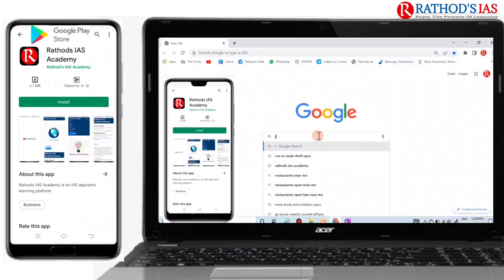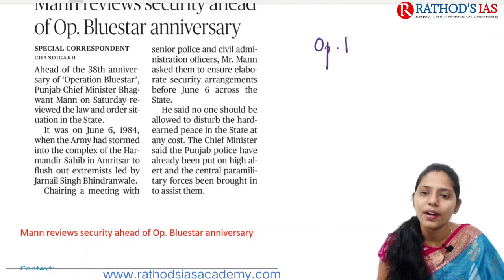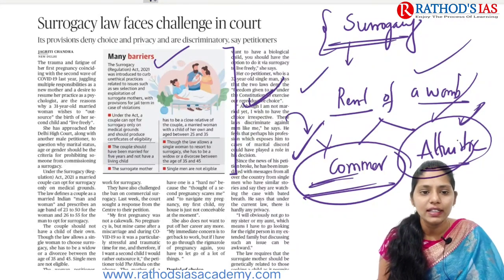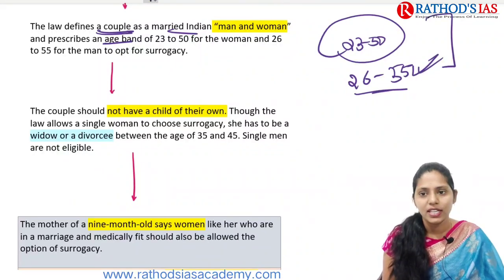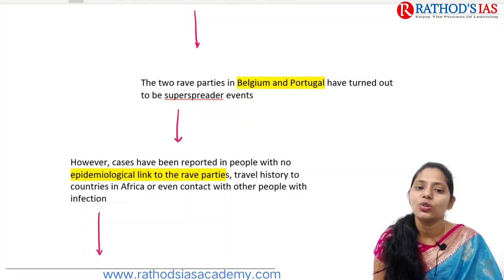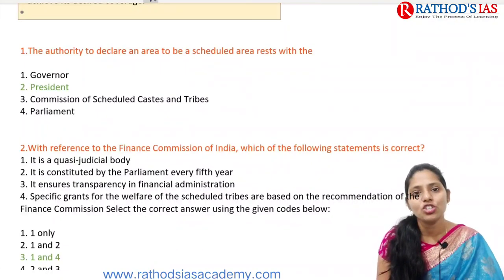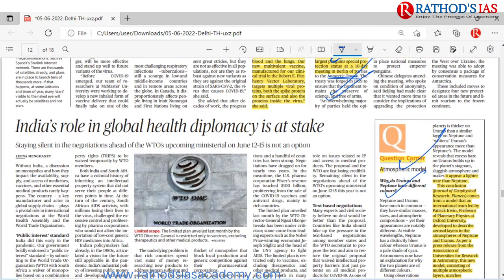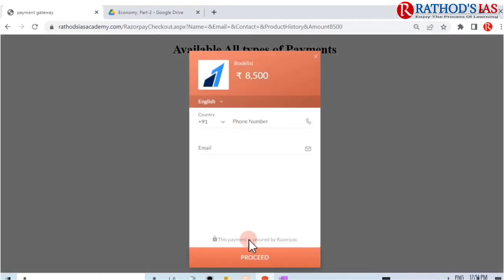05 June 2022 | The Hindu Newspaper Analysis in English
05 June  2022 The Hindu Analysis and The Hindu Editorial Analysis